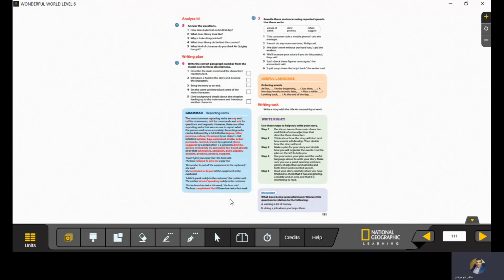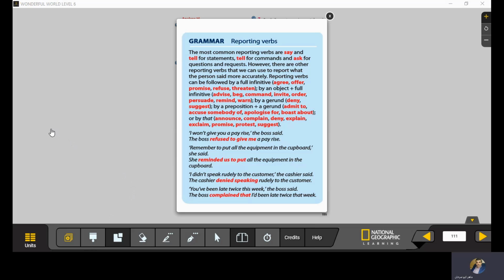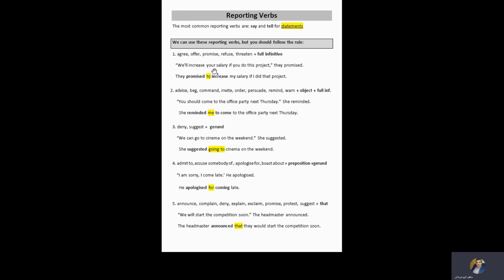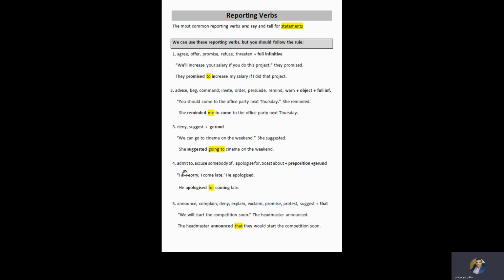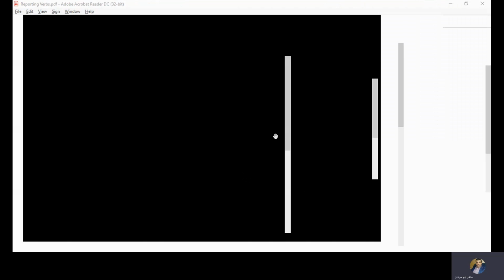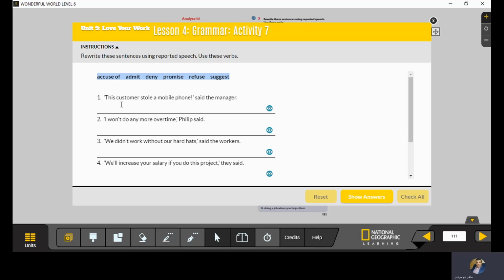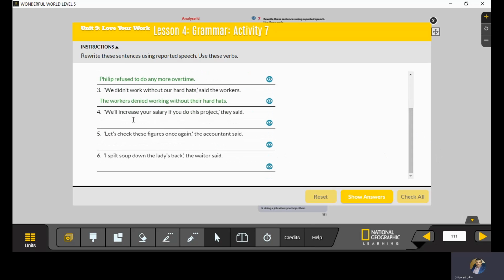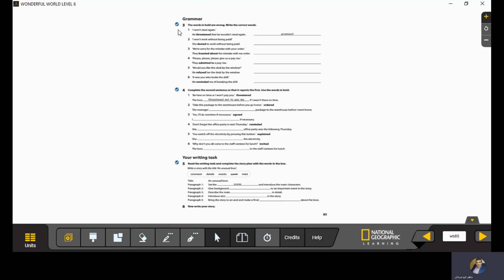SB p 111 Grammar Reporting Verbs